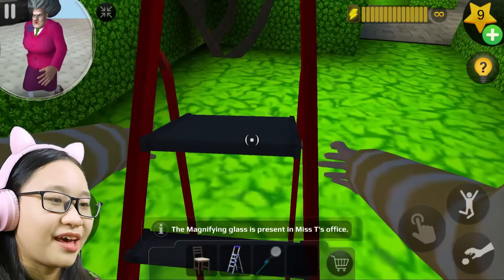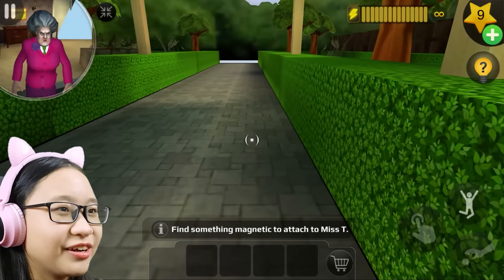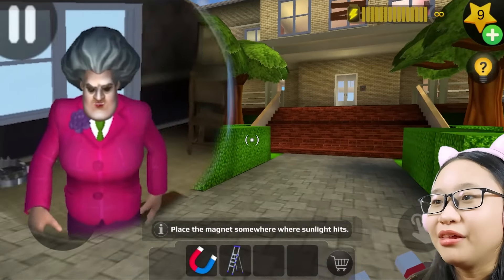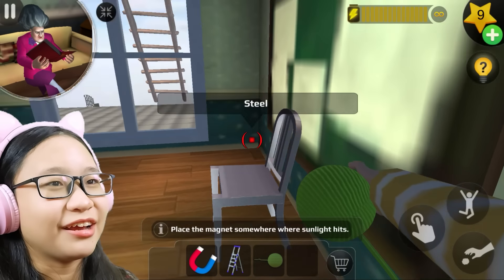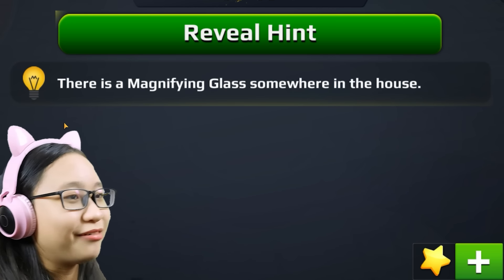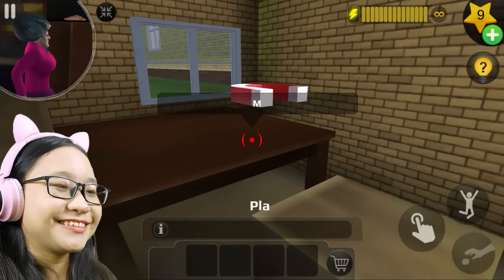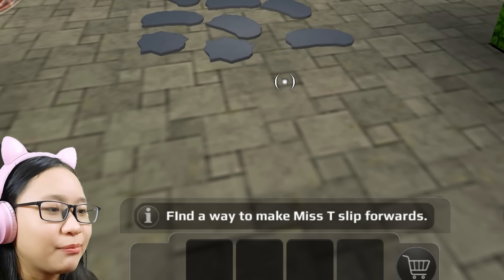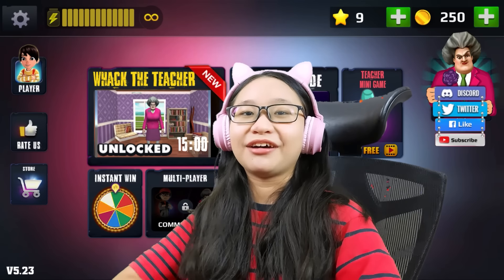Scary Teacher 3D New Levels New Update 2022 - Part 56 - Miss T Turns Miss Magnet!!!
Let's play Scary Teacher 3D! Prank Miss T and try not to get caught!

Playlist to All of my Scary teacher 3D Videos;

Music